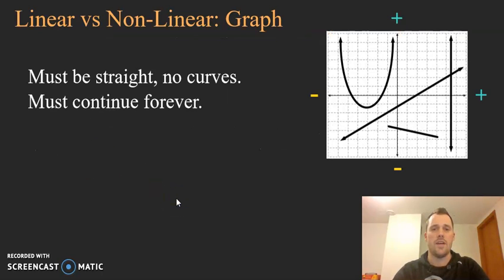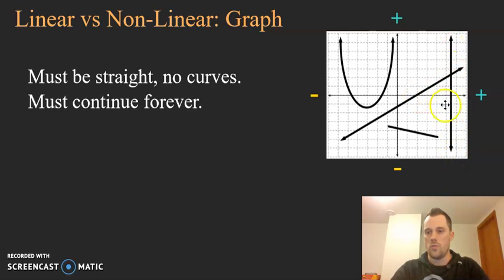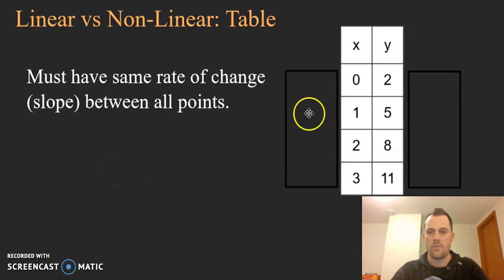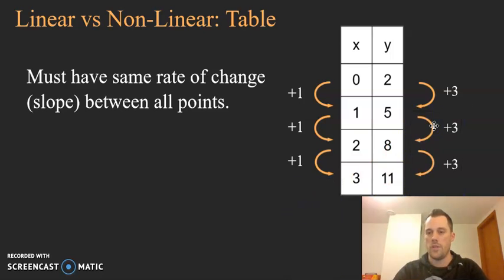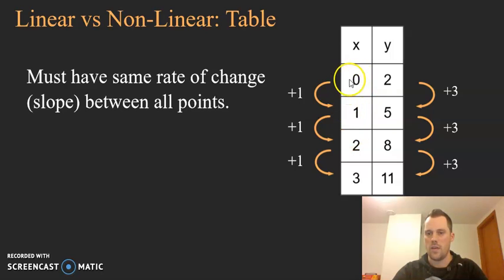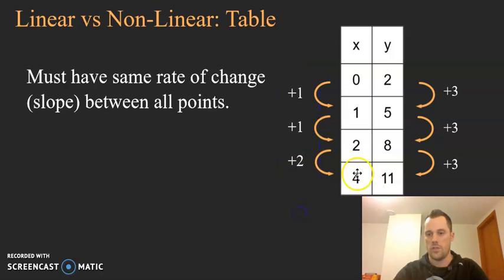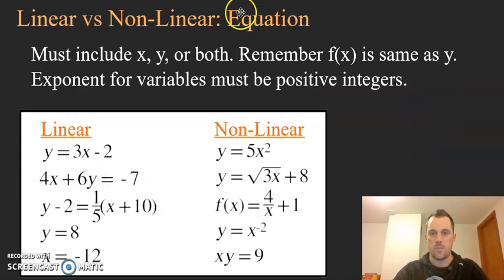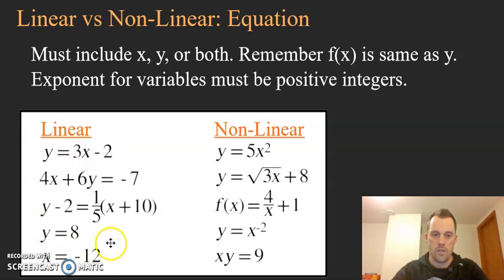Linear vs Non Linear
In this video, we look at what a linear function is and how to tell from a graph, table, and equation if a function is linear or non-linear.

0:32 - linear vs non-linear from a graph
1:20 - linear from a table
2:42 - non-linear from a table
2:56 - linear from an equation
3:36 - non-linear from an equation